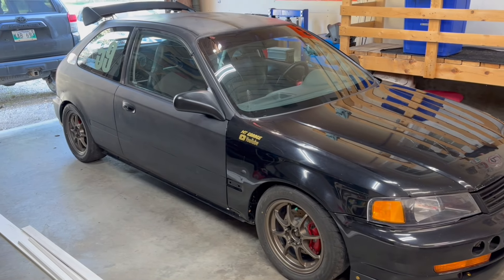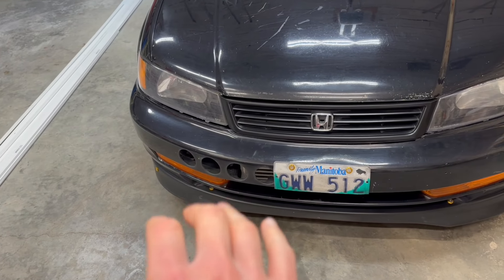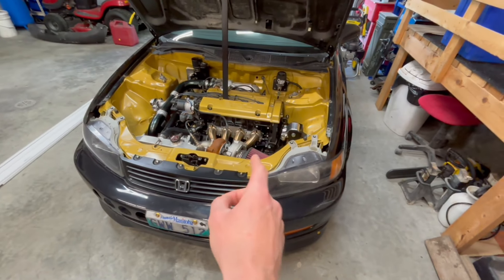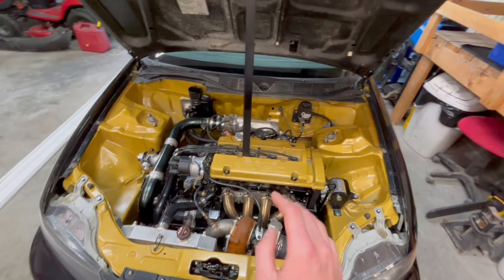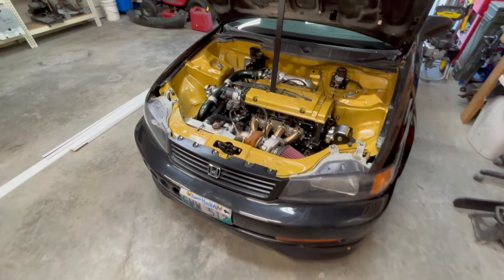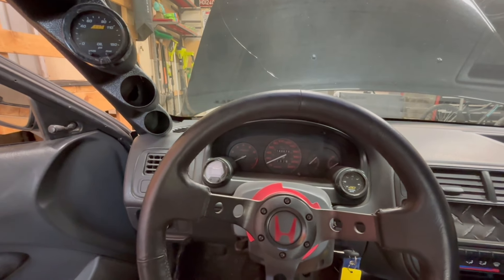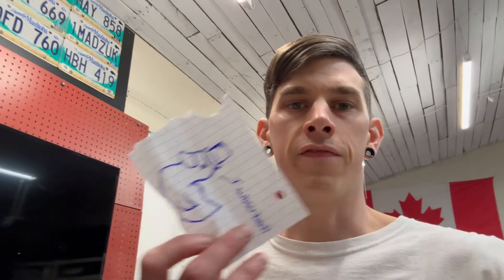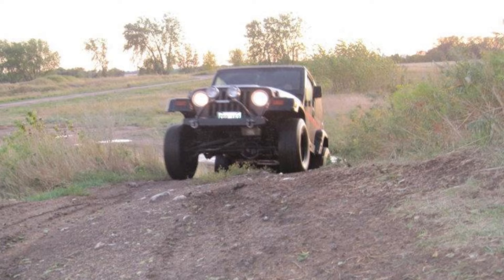Does It Run Yet? Turbo H22 Frankenstein Civic Update